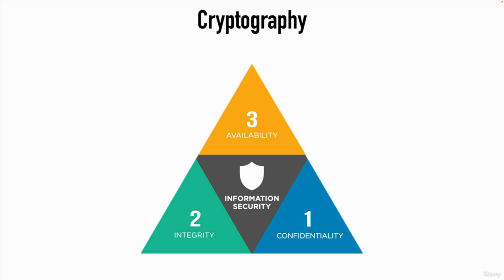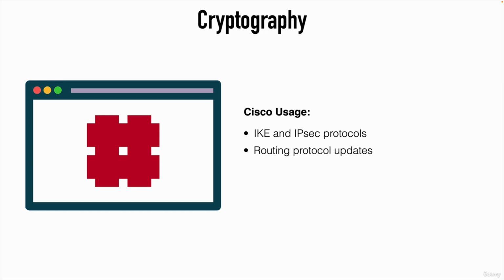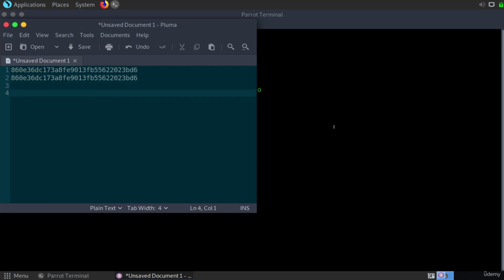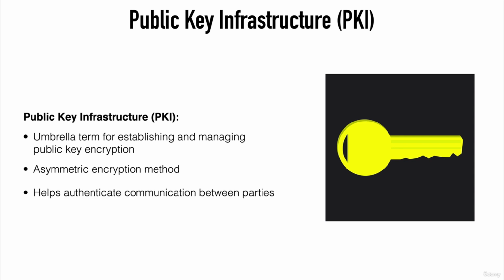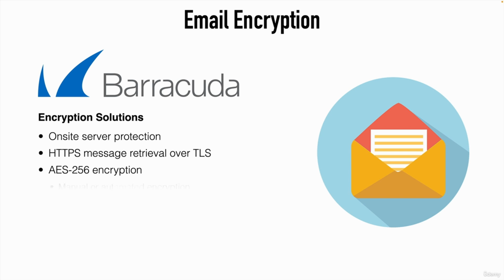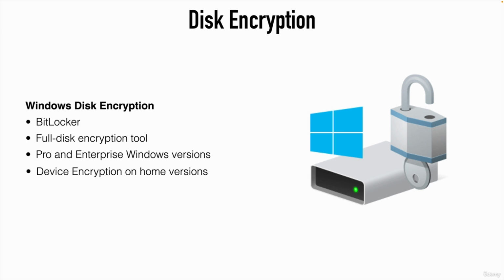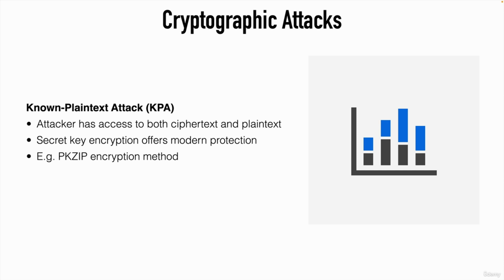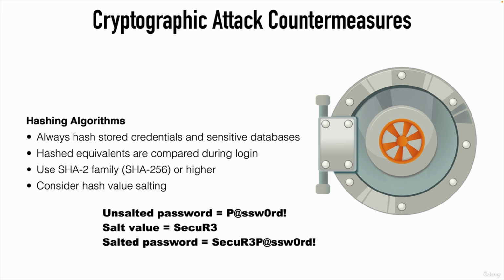21. Foundations of Cryptography | Ethical Hacking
Foundations of Cryptography | Ethical Hacking

**📌 Au programme :** Foundations of Cryptography | Ethical Hacking